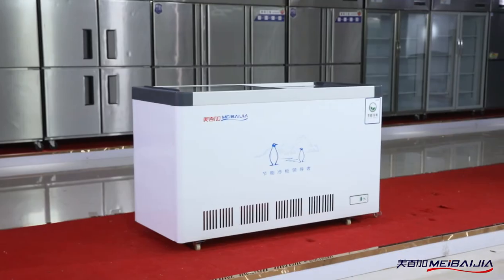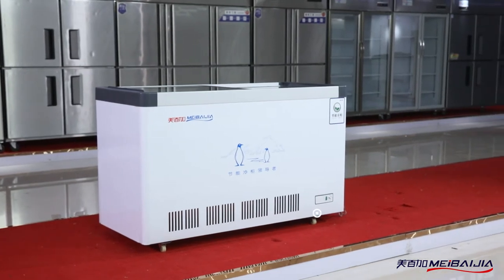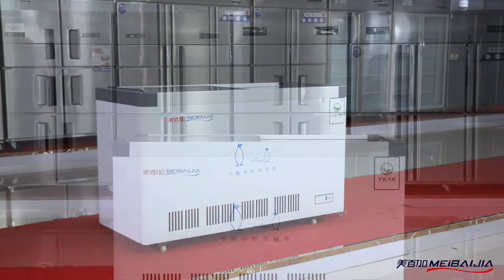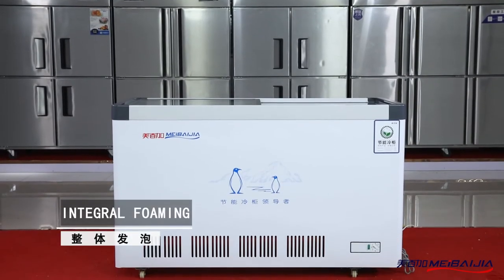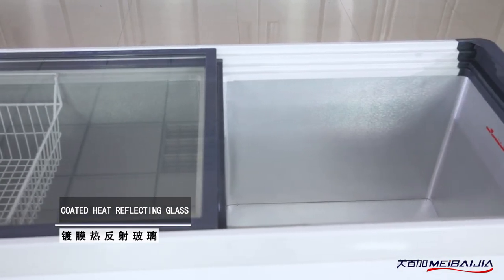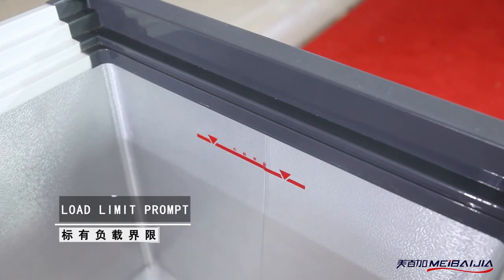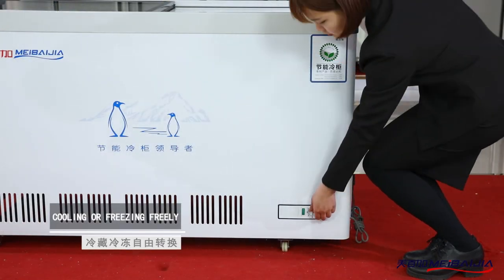flat glass chest freezer SDSC 318